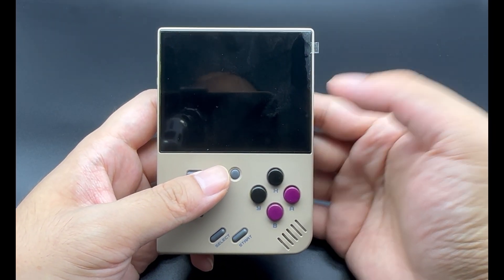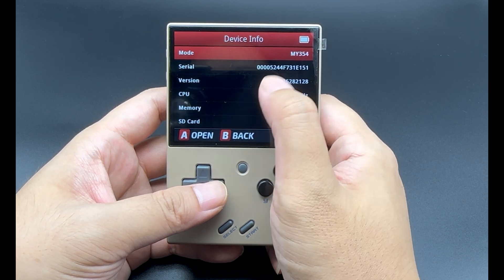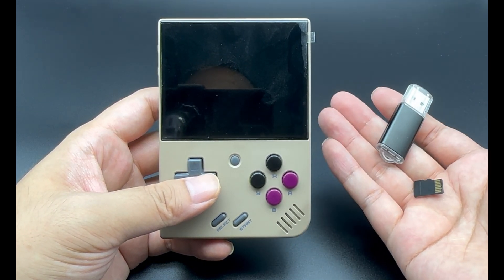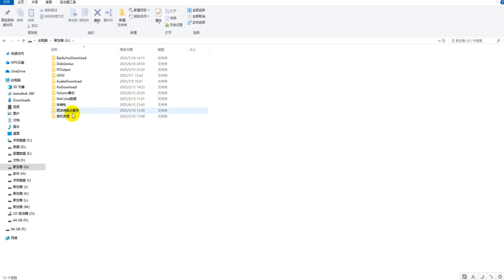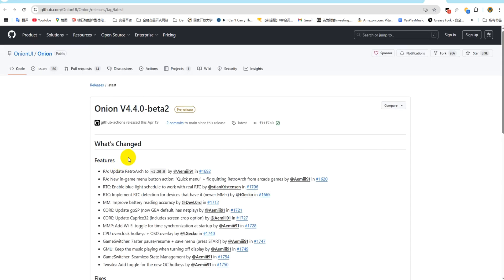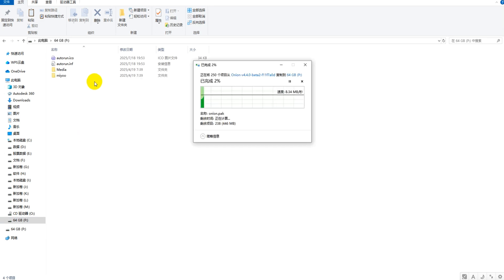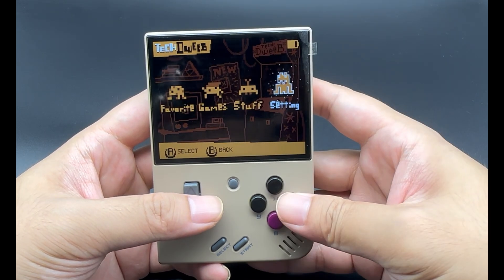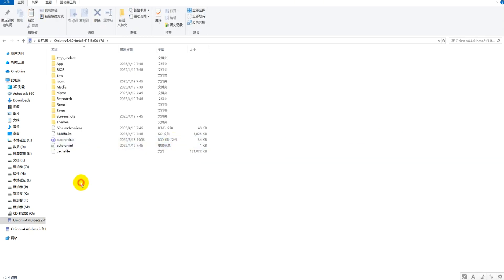How to Install Onion OS on Miyoo Mini Plus: A Complete Step-by-Step Guide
A detailed guide on installing Onion OS for the Miyoo Mini Plus, helping you unlock a better user experience for your device.

Timestamps
00:00 Check device system and firmware
01:52 Download and install firmware from the Miyoo Mini Plus official website
03:20 Format the TF card using Rufus
04:09 Download Onion OS system files
04:51 Copy Onion OS files to the blank TF card
05:17 Insert the TF card and complete basic device settings
06:58 Installation completes after restart; customize themes
08:01 Copy ROMs to the "ROMS" folder on the TF card (store in corresponding platform subfolders)
08:29 Goodboy Galaxy game demonstration